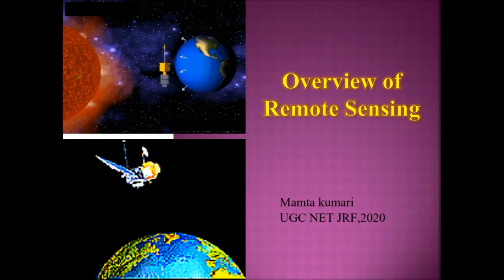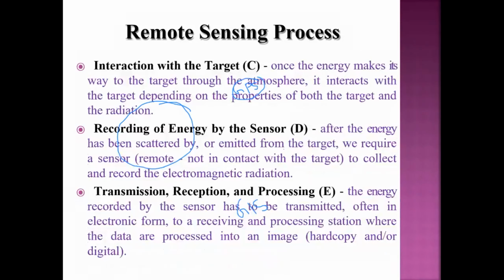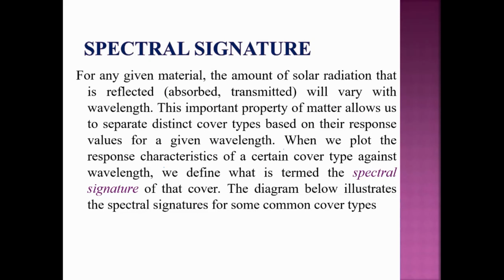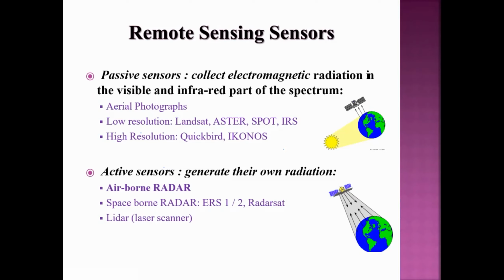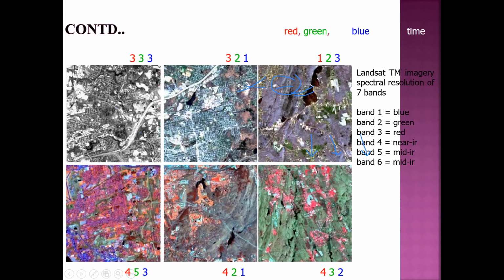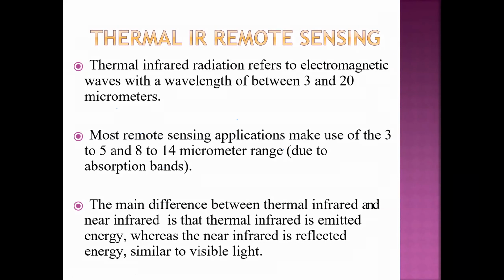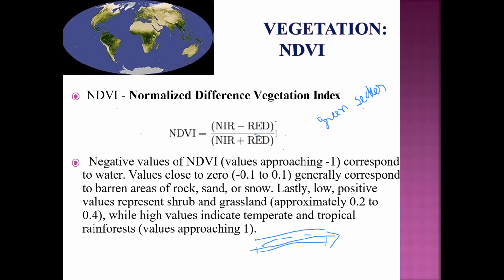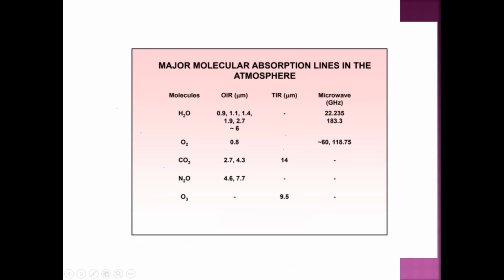Basic Concept of GIS, GPS , Remote sensing and its application in Agriculture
Soil Science: Basic Concept of GIS, GPS , Remote sensing and  its application in agriculture.By Ms Mamta Kumari ( PhD scholar , BAU , Sabour)